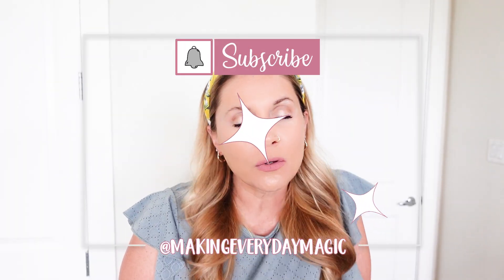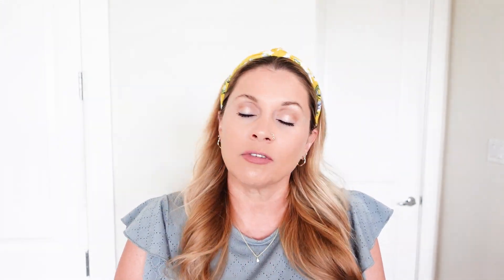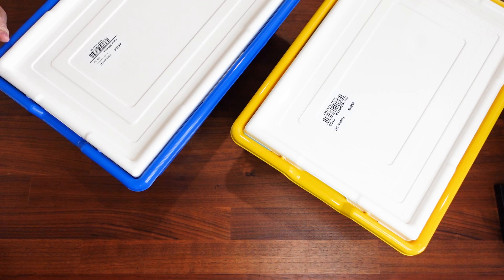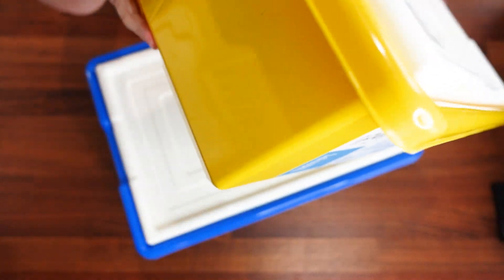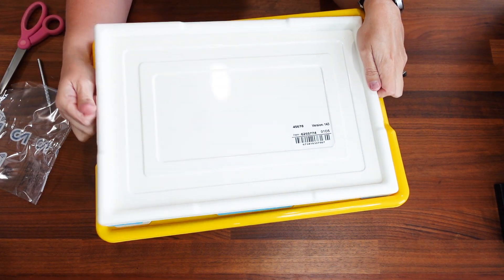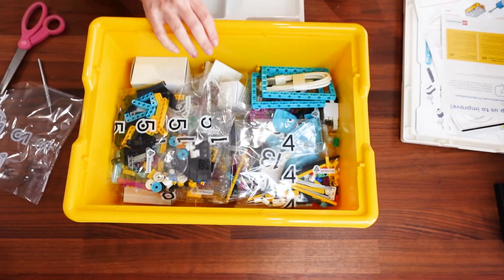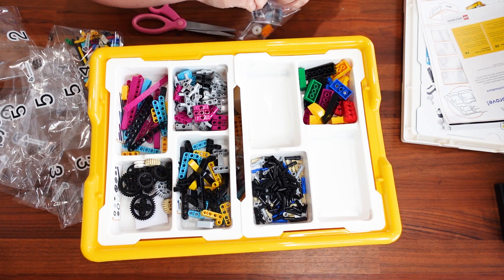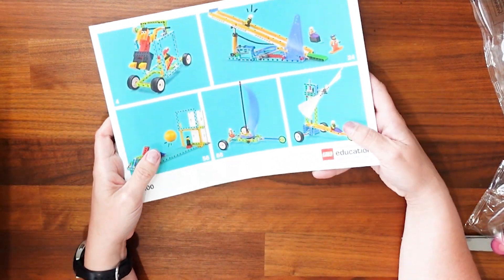🧪 Lego Science Unbox And Prep | Getting Ready for Hands-On Homeschool STEM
We’re bringing the build to our science block! In this video, it’s Lego Science Unbox And Prep time as we dive into what’s inside our Lego Education SPIKE Prime and BricQ Motion kits—and how we’re planning to use them for science next homeschool year. 🧱✨

If you’re looking for hands-on STEM that’s actually fun (and not overwhelming), these kits are such a smart way to make science click. We’re talking coding, problem-solving, motion, physics, and all the critical thinking goodness—built brick by brick.

Whether you’re new to Lego Education or just wondering how to prep these kits for a full homeschool year, I’m showing you how we’re getting it all organized and ready to roll.

👉 Spoiler: Science doesn’t have to be boring. And it definitely doesn’t have to come in a textbook.

0:00 Intro
0:55 Getting Up To Speed
4:08 What I Got
5:40 Inside BricQ Motion
7:34 Shake Test
7:58 Inside Spike Prime
11:27 Inside The Bric Book
12:12 Final Thoughts

🎇More Magic